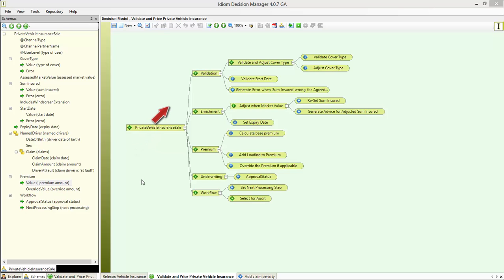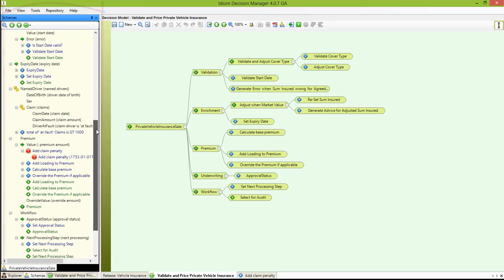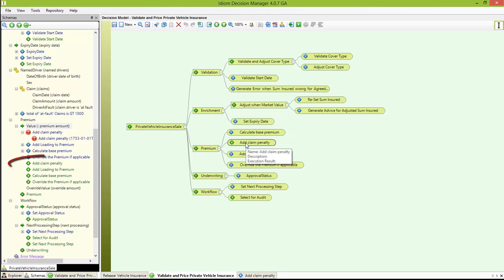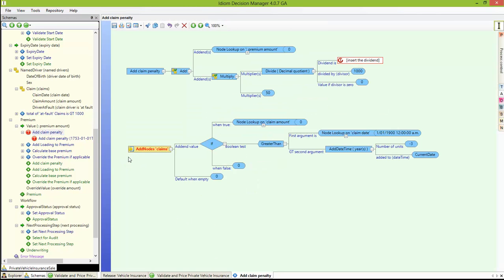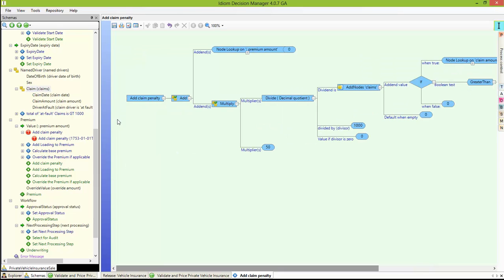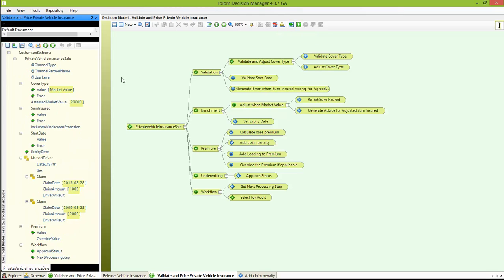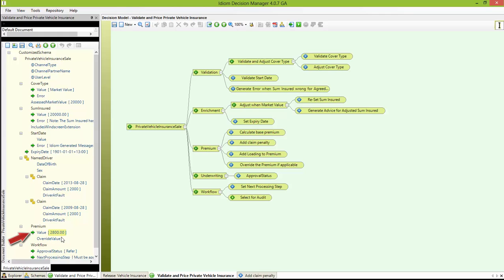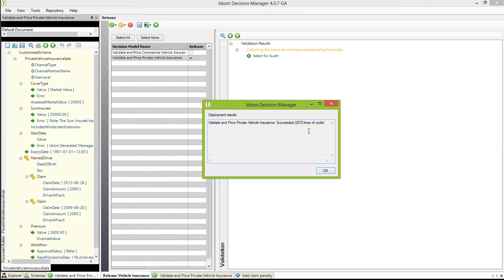Idiom Decision Manager - Short Introduction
A short introduction to creating formulas and decisions in the Idiom Decision Manager,  given by Mark Norton, Managing Director for Idiom Limited.